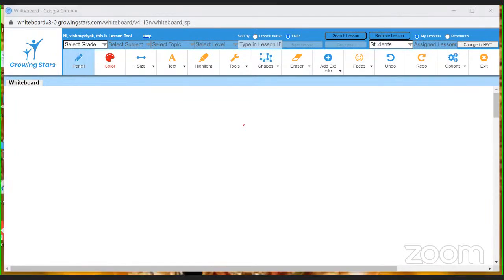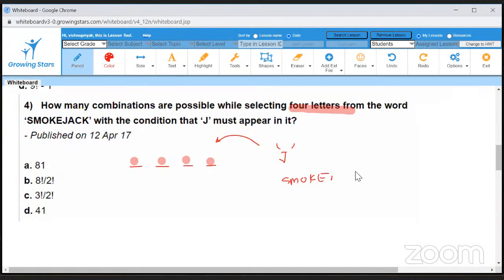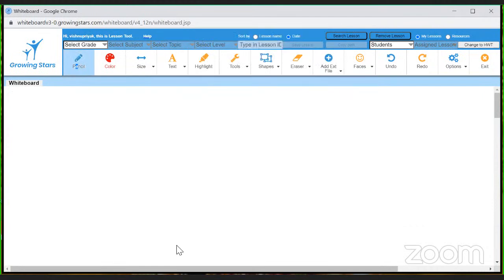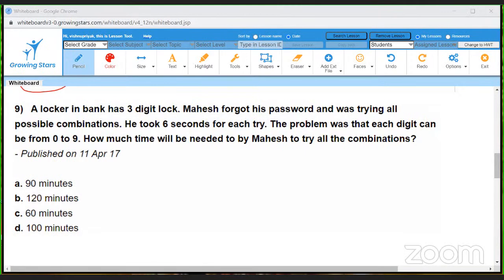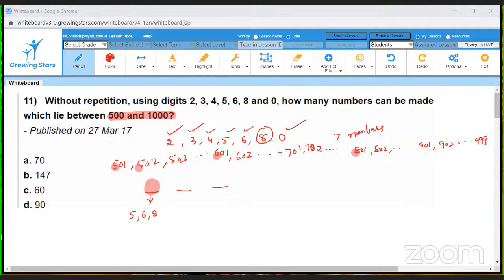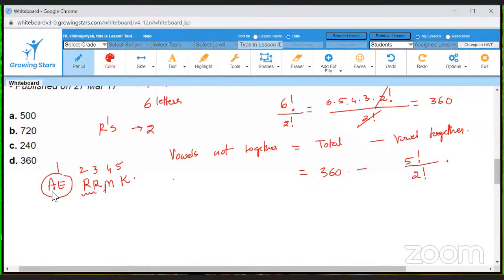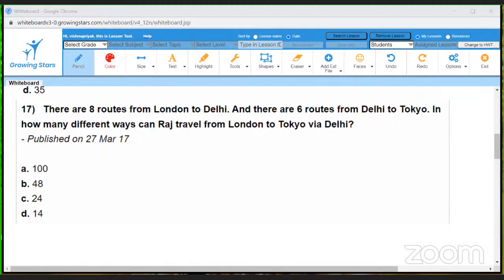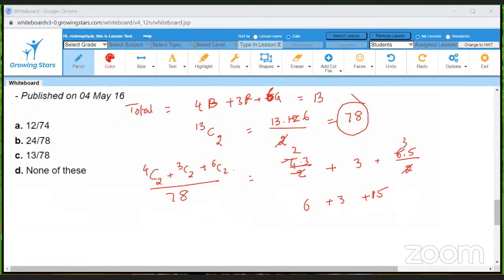Rotary Sankalp K-CET Class 8 - Maths - Permutation And Combination